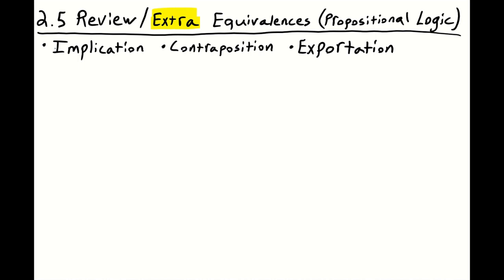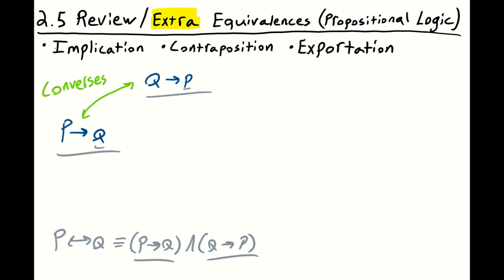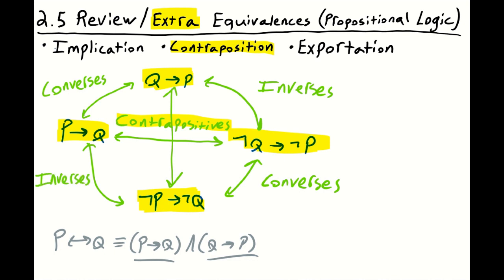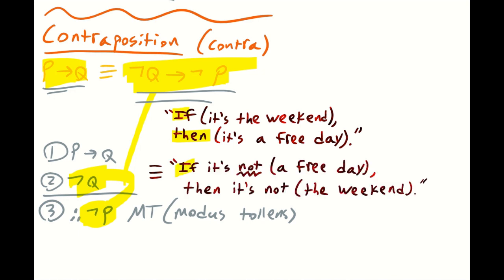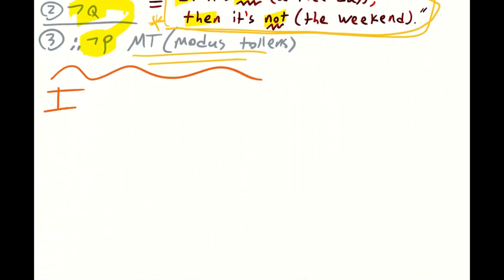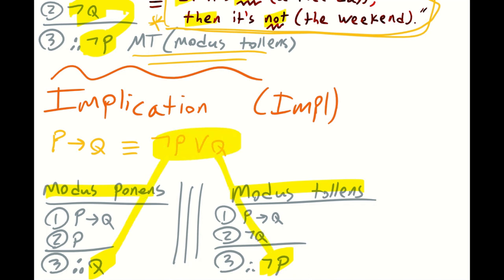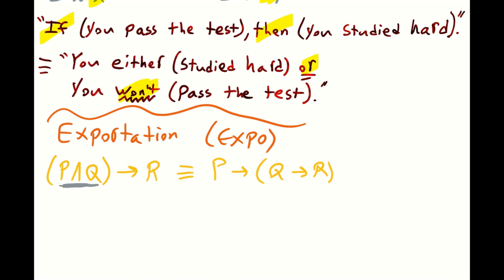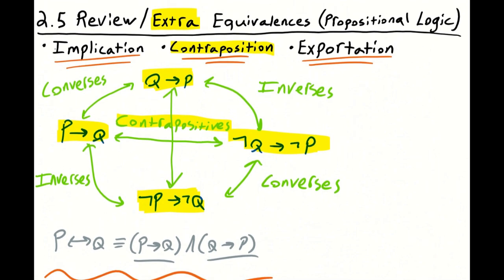Developing LOGICAL INTUITION with Implications. . .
Propositional Logic contains “Axioms of Replacement.” This includes (1) Implication, (2) Contraposition, and (3) Exportation.

To understand them better, I attempt to offer some intuition behind each in this video without resorting to so-called “truth tables.”

Intuition will make remembering, and applying, these properties FAR EASIER!

We’ll also consider Converse, Inverse, and Contrapositive relations.

Implication has it that P→Q is “logically equivalent” to ~PvQ. We can thereby move back-and-forth between a hypothetical proposition and a disjunctive proposition.

Contraposition has it that P→Q is “logically equivalent” to ~Q→~P. Notice the antecedent and consequent are flipped, and both are negated respectfully.

Exportation has it that (P&Q)→R is “logically equivalent” to P→(Q→R).

Review Video on Hypotheticals. . .

(Warning: how traditional logic views the hypothetical proposition is NOT the same as how mathematical logic views it. There are limits to how far we can take the “intuition” developed in this video and apply it to the traditional view.)